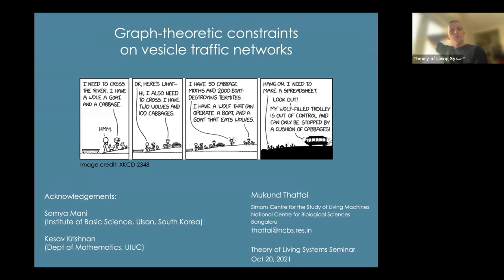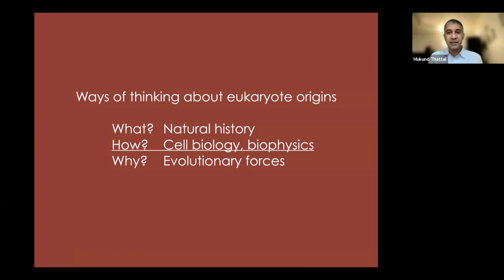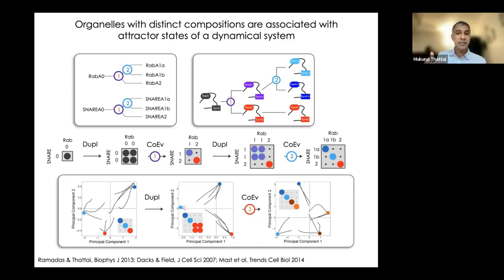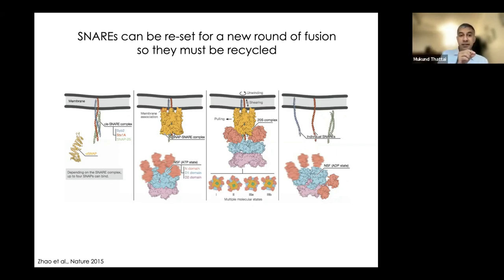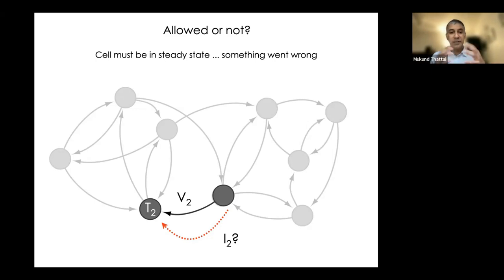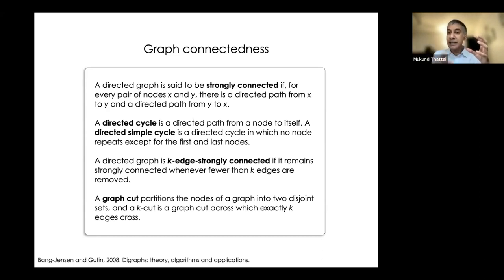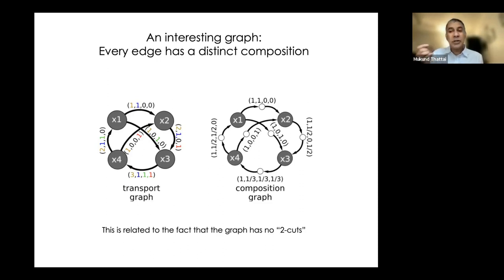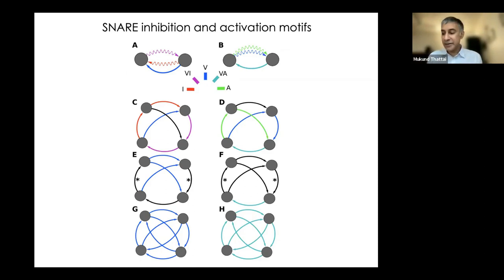Theory of Living Systems Webinar - Prof. Mukund Thattai (NCBS, Bangalore)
Title: Graph-theoretic constraints on vesicle traffic networks

Abstract: Eukaryotic cells use small membrane-enclosed vesicles to transport molecular cargo between intracellular compartments. Interactions between molecules on vesicles and compartments determine the source and target compartment of each vesicle type. The set of compartment and vesicle types in a cell define the nodes and edges of a transport graph known as the vesicle traffic network. The transmembrane SNARE proteins that regulate vesicle fusion to target compartments travel in cycles through the transport graph, but the paths they follow must be tightly regulated to avoid aberrant vesicle fusion. Here we use graph-theoretic ideas to understand how such molecular con-

straints place constraints on the structure of the transport graph. We identify edge connectivity (the minimum number of edges that must be removed to disconnect a graph) as a key determinant that separates allowed and disallowed types of transport graphs. As we increase the flexibility of molecular regulation, the required edge connectivity de-

creases, so more types of vesicle transport graphs are allowed. These results can be used to aid the discovery of new modes of molecular regulation and new vesicle traffic pathways.